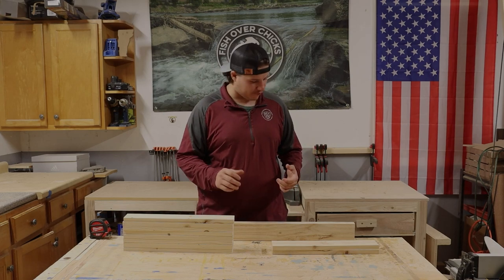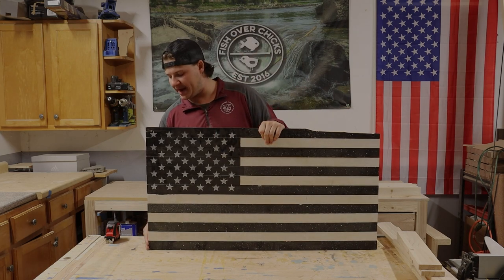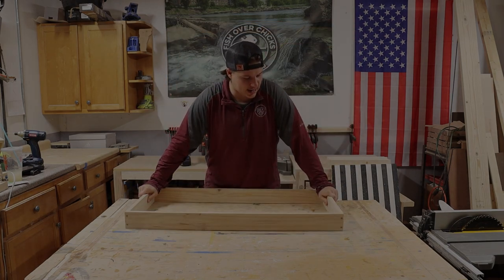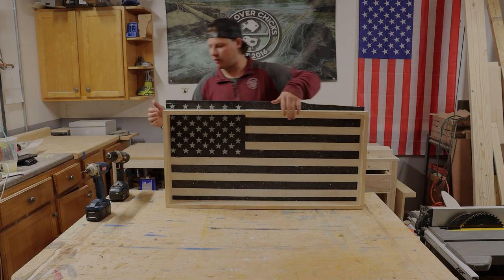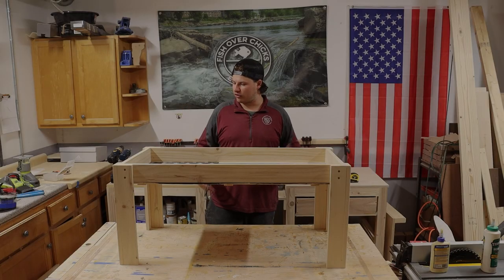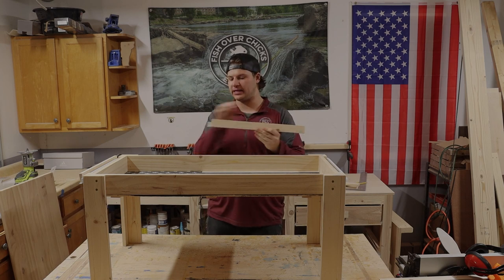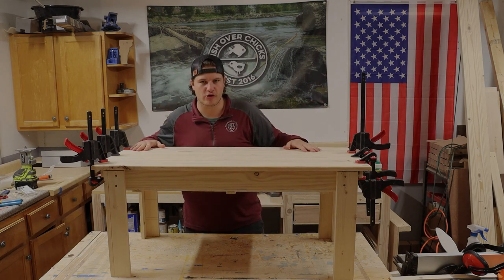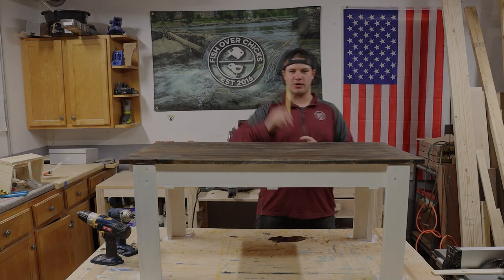How to Make a Concealment Coffee Table (DIY)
Hey guys, in this video we're gonna show you how to build a super easy concealment coffee table!

0:00 Intro
0:11 Cut List
2:05 The Top
4:36 The Legs
5:38 Making It Move
8:20 Painting And Staining
9:10 Outro